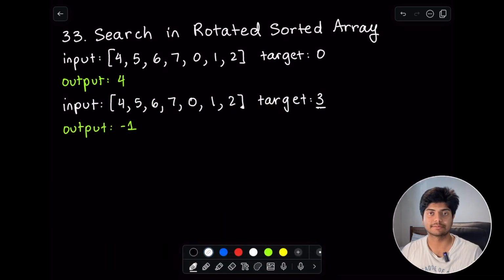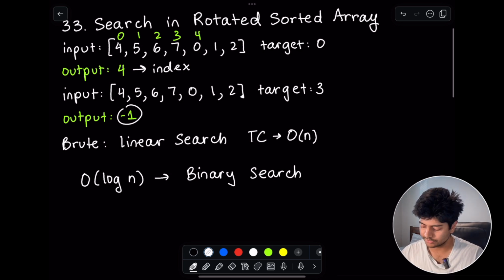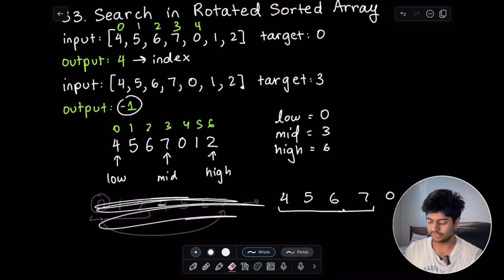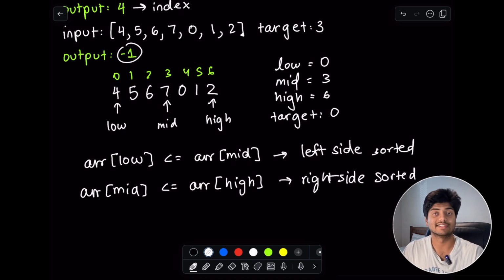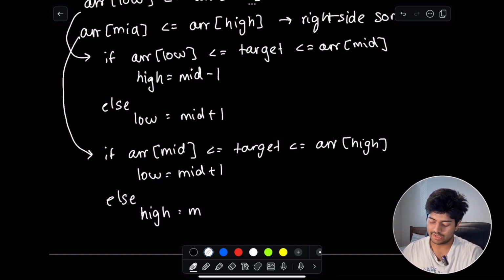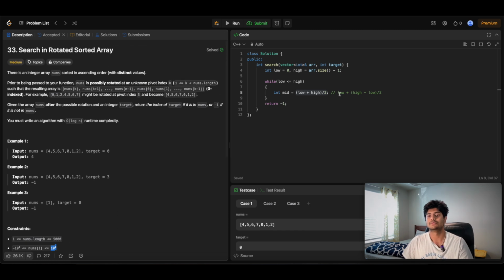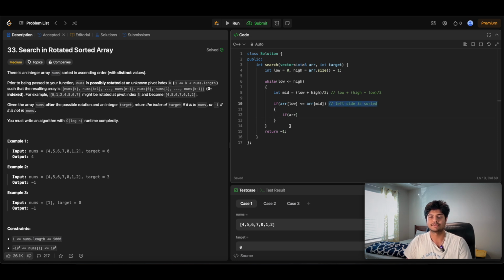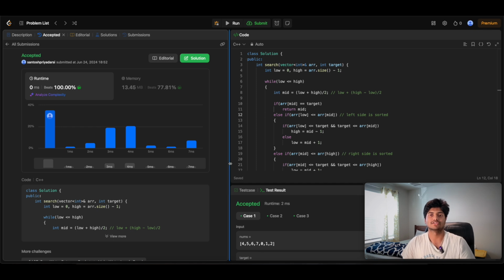LeetCode 33: Search in Rotated Sorted Array (Intuition + Algorithm Explained)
Today we completed LeetCode 33: Search in Rotated Sorted Array. This question uses the concept of Binary Search to search for a target in a rotated sorted array in Big O(log n) time. This question is a common question asked among (M)FAANG companies.